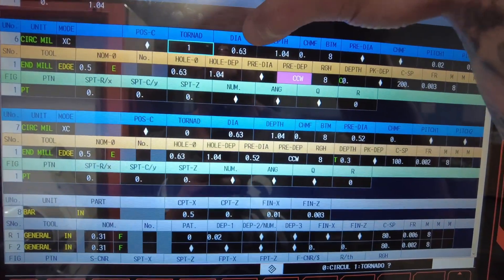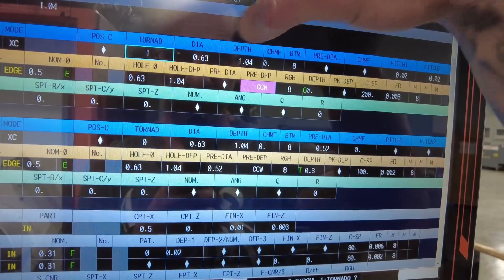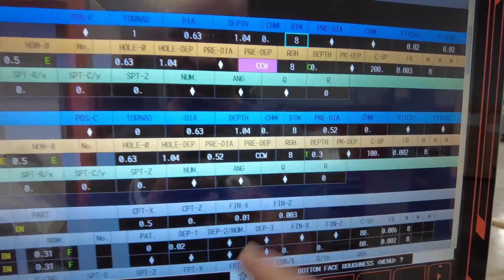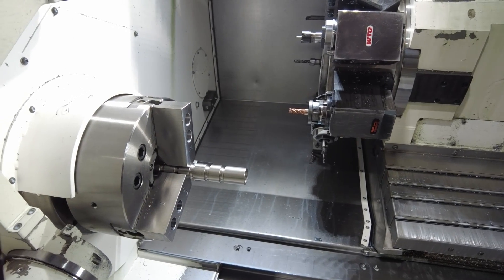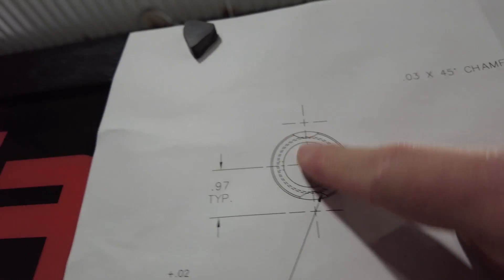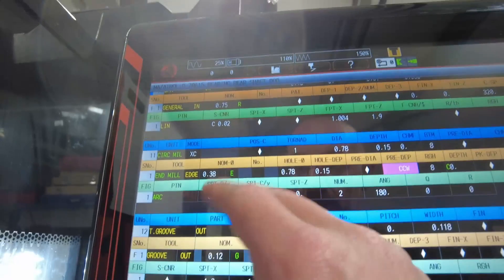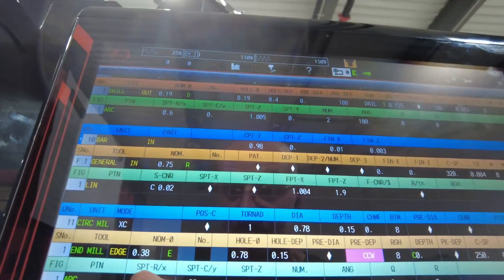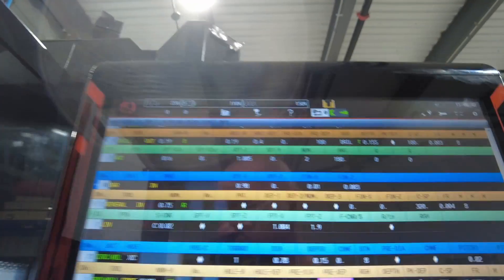Mazak Smooth G Circle Mill Circular vs Tornado Option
Circul is option 0, tornado is option 1